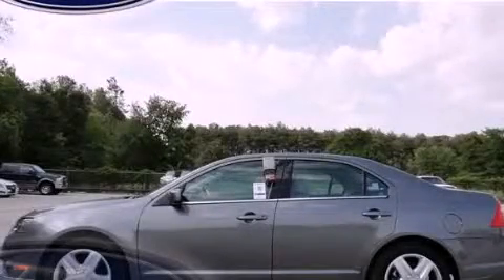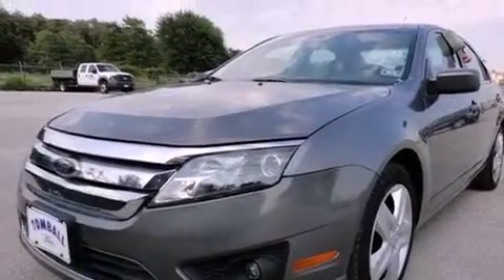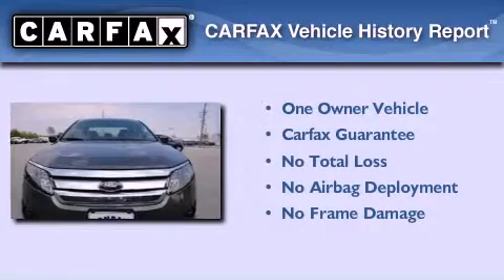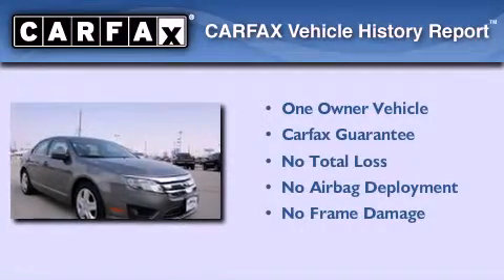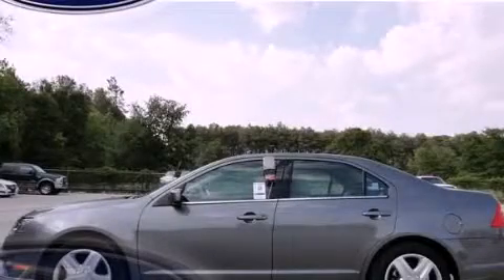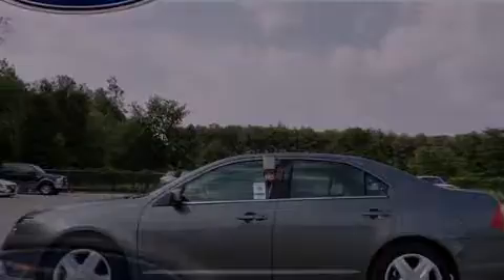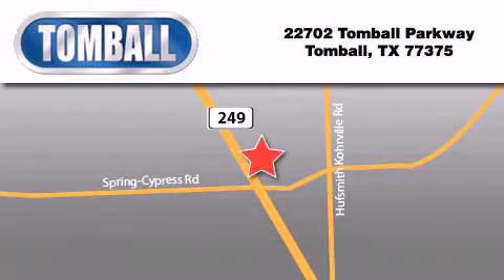2010 Ford Fusion Tomball TX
Year : 2010

 Make : Ford

 Model : Fusion

 Engine : 2.5L 16V I4 Duratec

 Trans . : Automatic

 Exterior : Gray

 Miles : 29,504

 Interior : GRAY

 Stock : AR333180

 Tomball Ford

 22702 Tomball Parkway